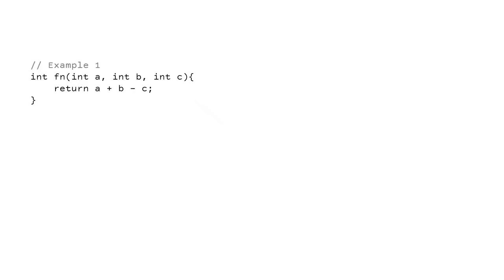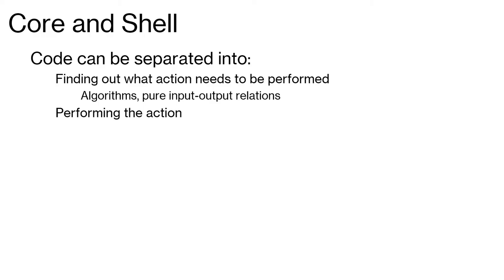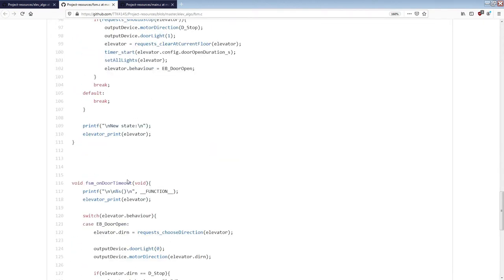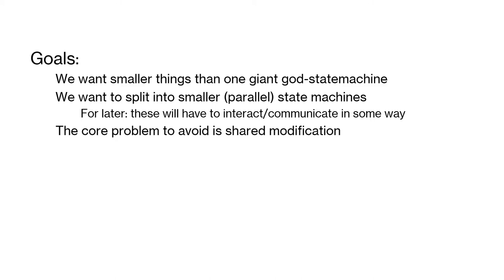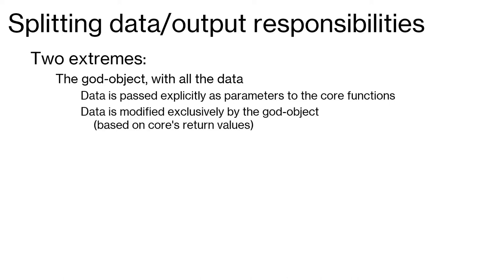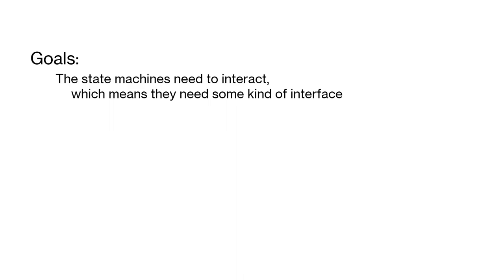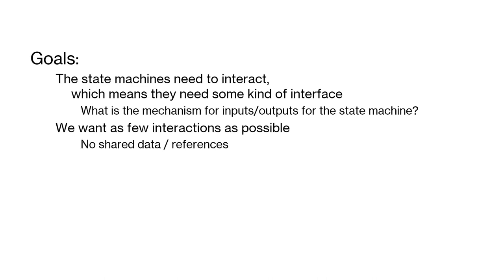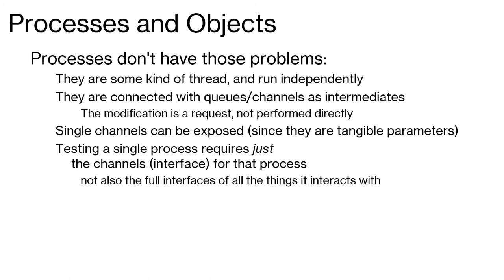TTK4145 - 2020 - 02: Pattern 2 - Testability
00:00 What makes code testable
05:16 Core and shell
09:27 Elevator state machine code example
14:34 Separation by modification
18:34 Solving the problem of (shared) modification
22:33 Separation ex1: assignment, distribution, execution
25:14 Separation ex2: obstructed door
27:25 What separation achieves
29:26 Interacting state machines
31:17 Processes vs objects
37:39 Processes vs objects (on the blackboard)
44:00 Duality of execution and data
45:30 What processes achieve